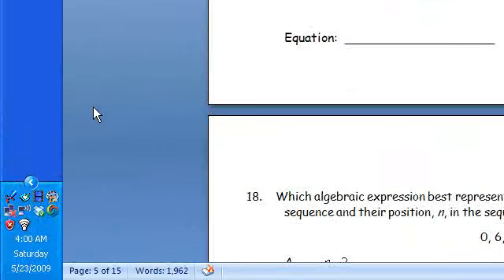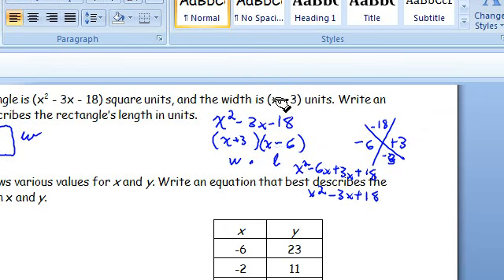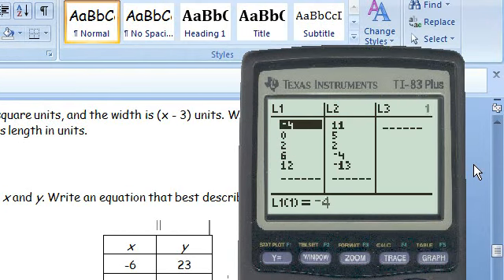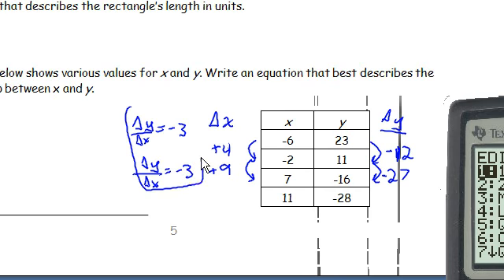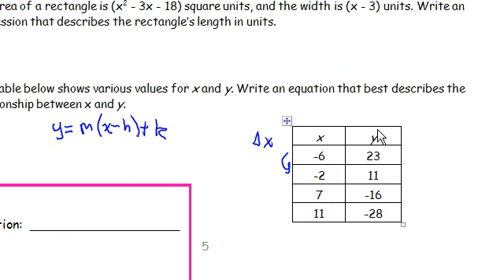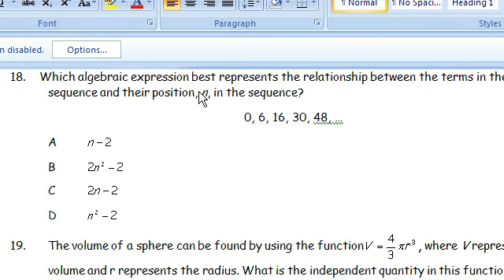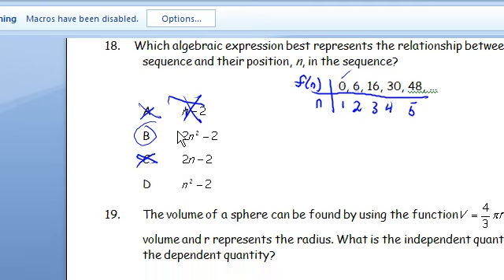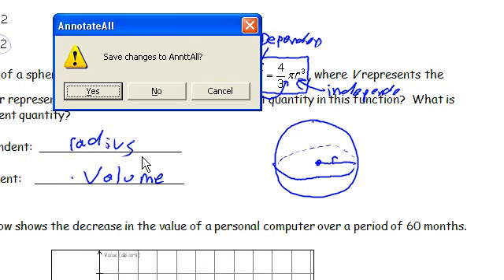Final Exam Review: Questions 16-19